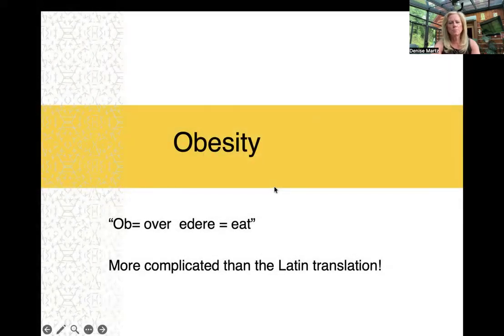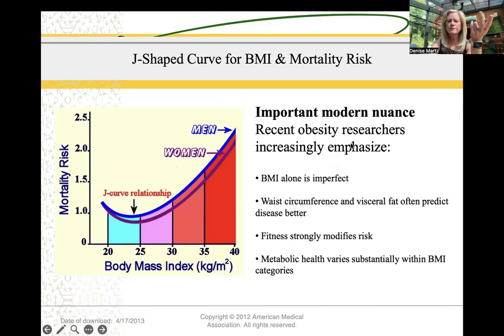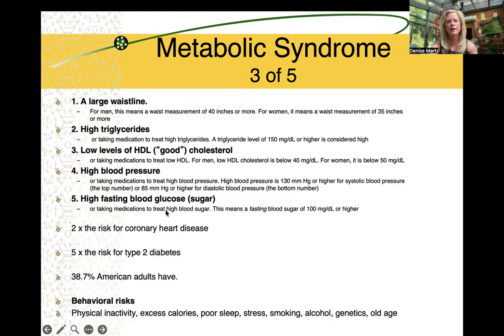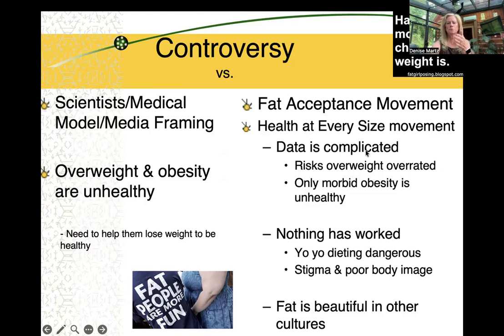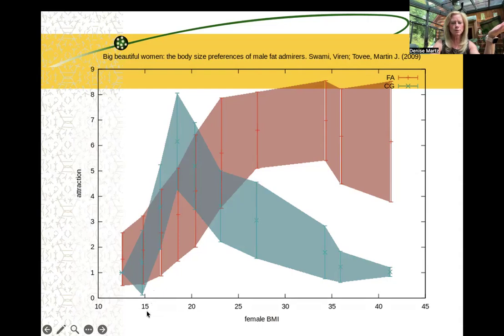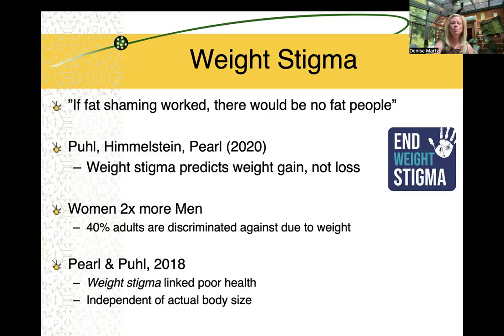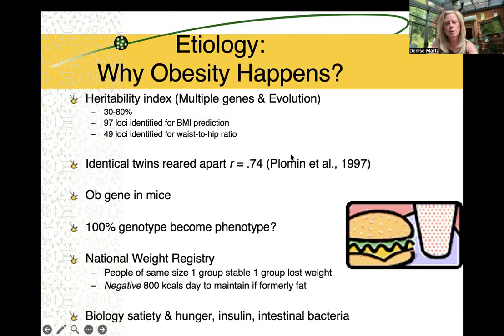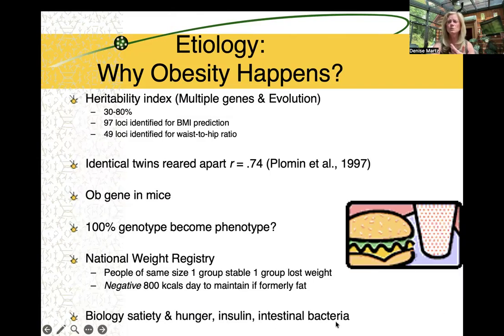Obesity Lecture Part 1 2026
Oart 1 Obesity Lecture including controversies